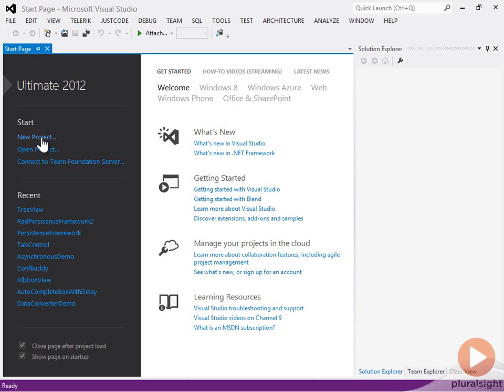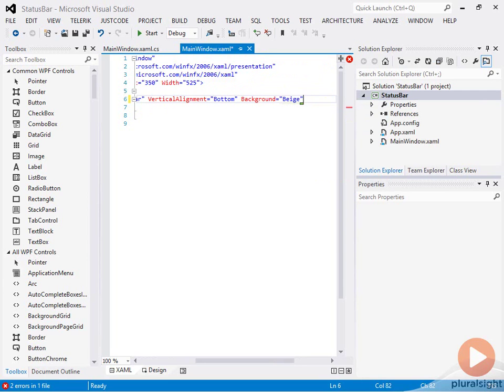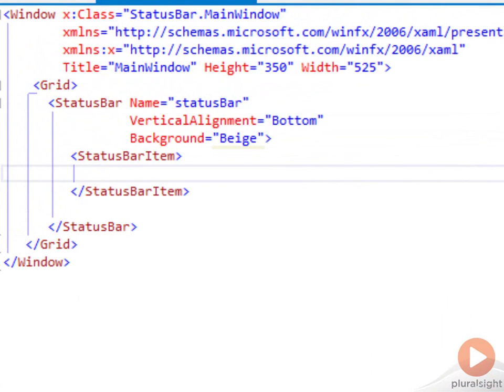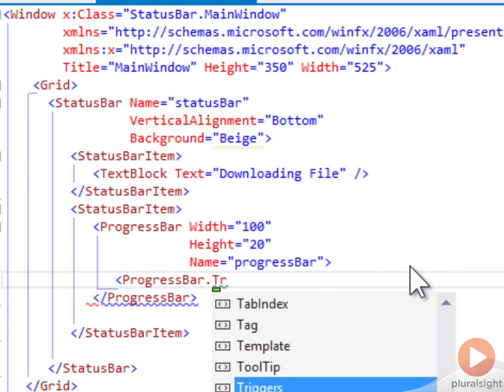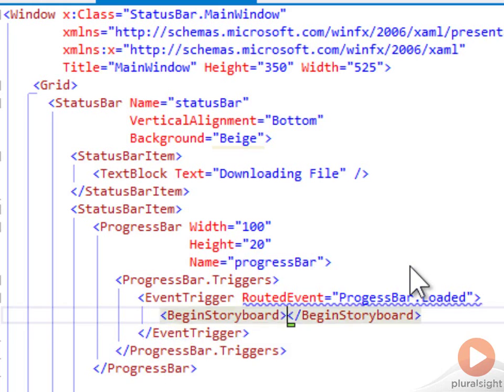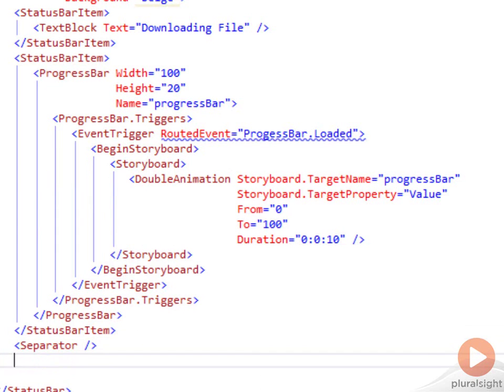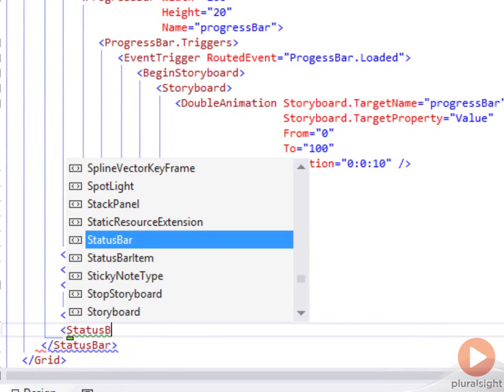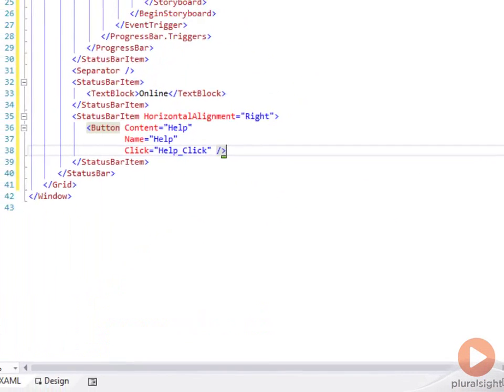Advanced Controls 5